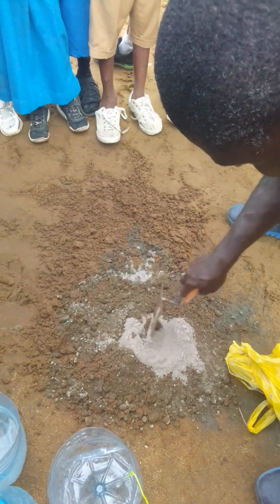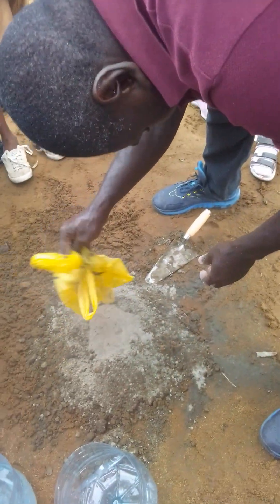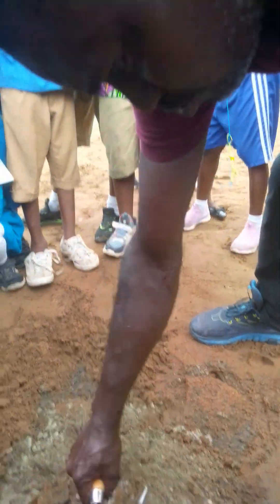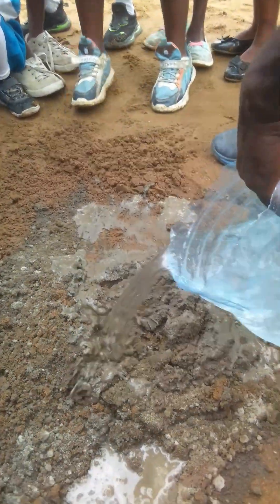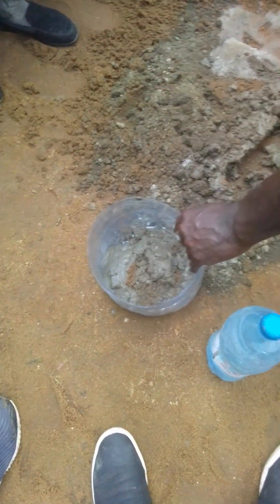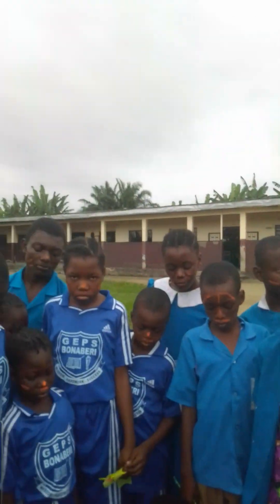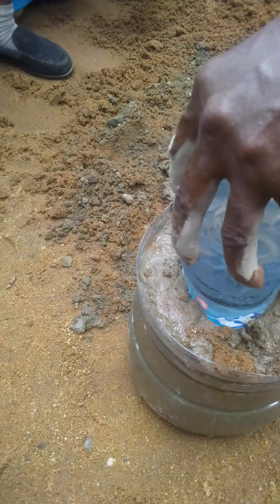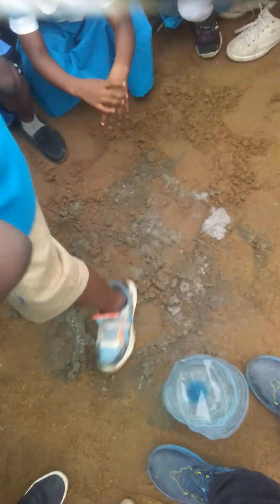making of cement jar